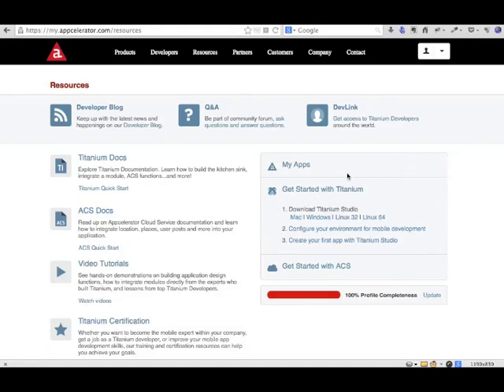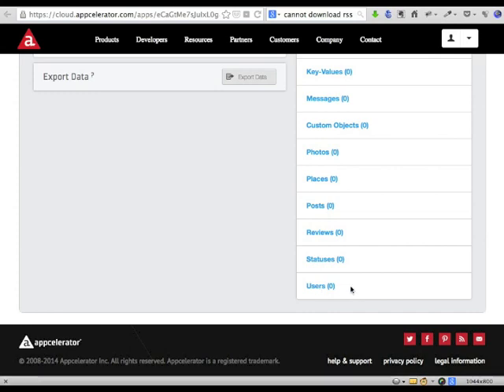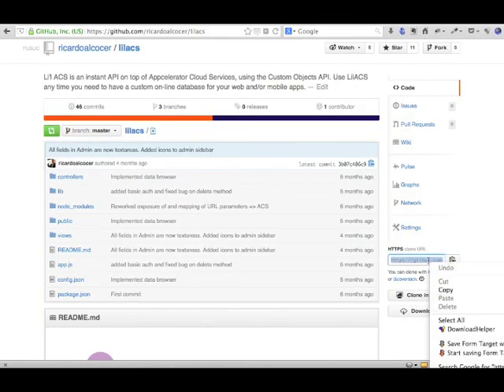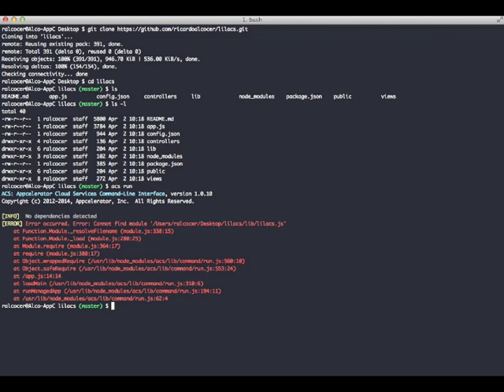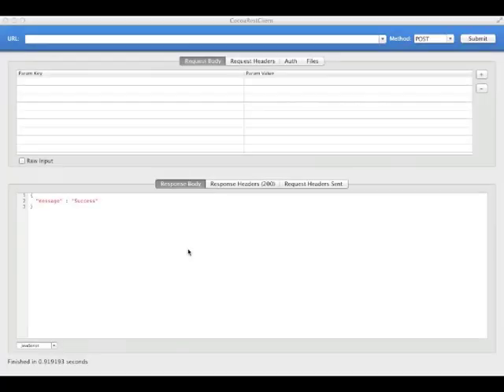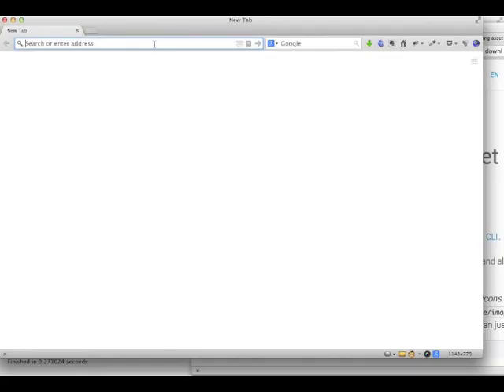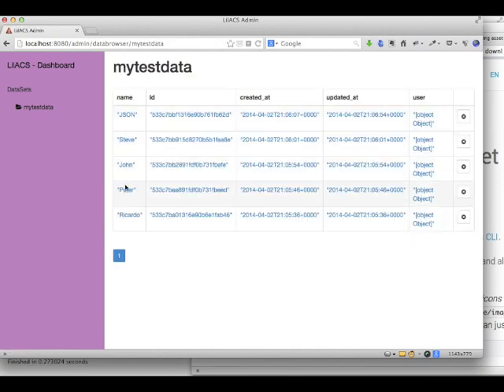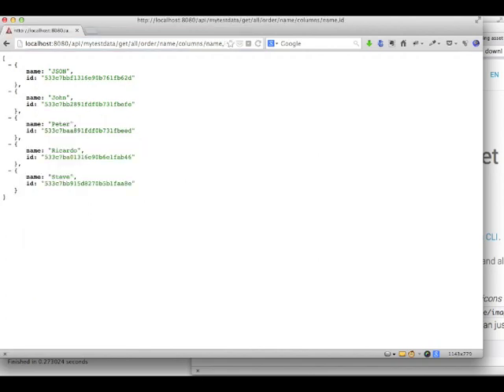Installing and configuring Lilacs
LILACS is a free and open source Node.ACS script to create instant APIs for your web and mobile apps.